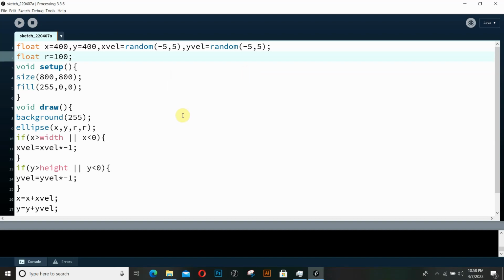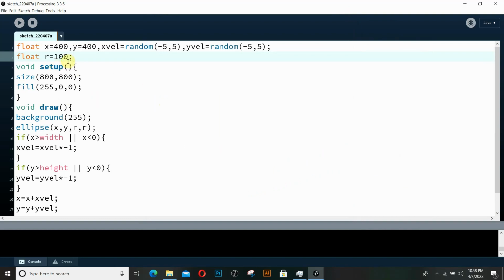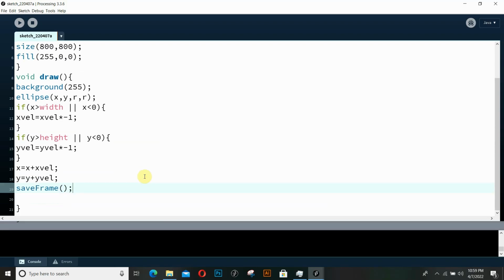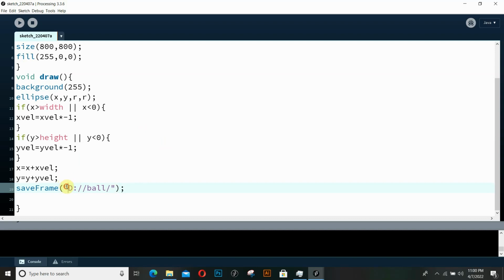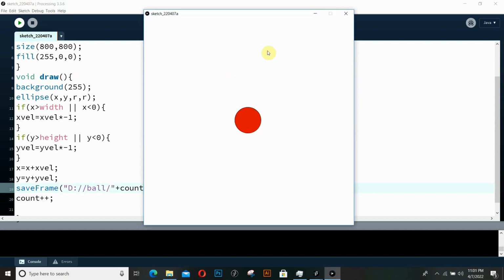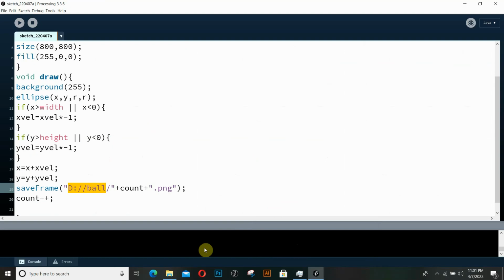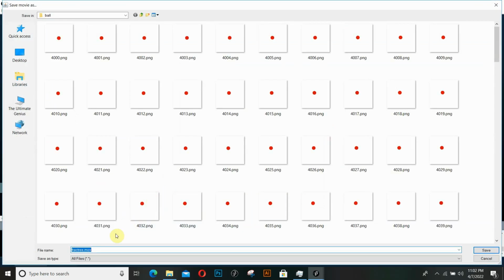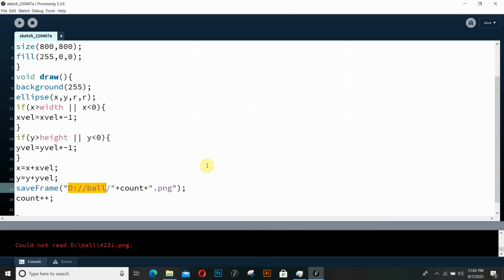8. Generative Art Tutorial for Beginners- Saving Animation as Video File Processing